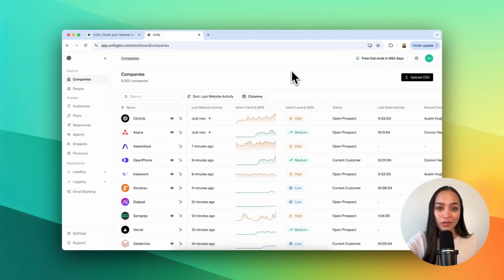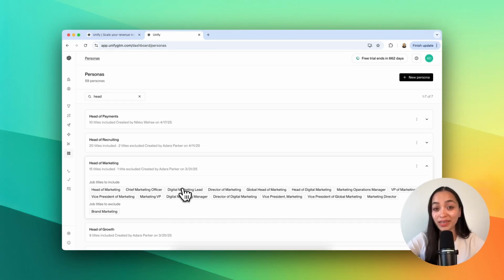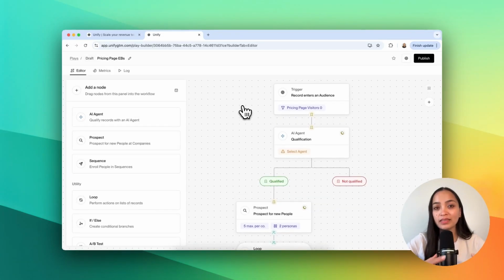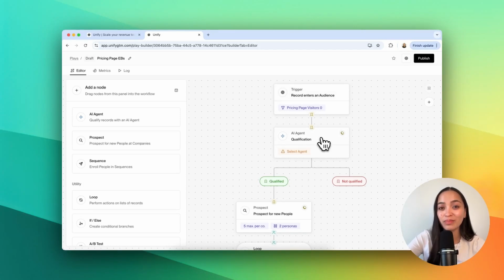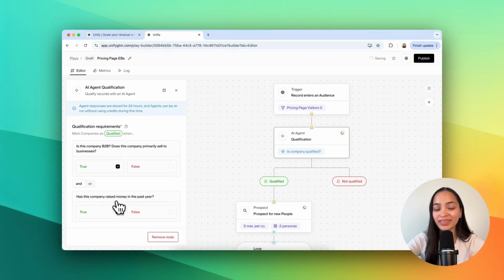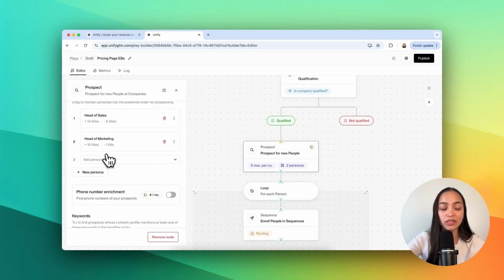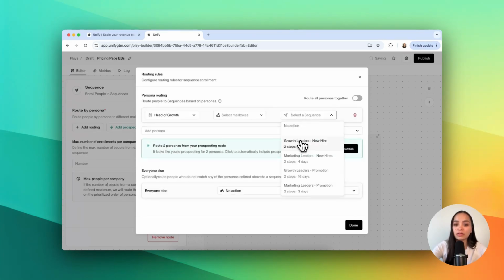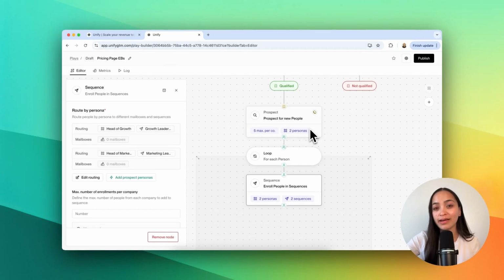How to Use an AI Agent to Qualify Your Pricing Page Visitors and Automate Outbound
In this episode, you’ll learn how to use an AI agent to qualify your pricing page visitors using open-ended criteria (like whether they work at a B2B company, whether they raised money recently, whether they're in your ICP) —and automatically send them tailored outbound messages.

✅ What You’ll Learn:
 • How to configure an AI agent to automatically qualify your pricing page visitors based on completely open-ended criteria
 • How to automate prospecting for your ICP at these qualified companies
 • How to automate routing your ICP to custom sequences

💡 Why Watch?
 • Save hours of manual research by automating a qualification process that usually requires looking up companies in Google, instead you can program an AI agent to do this for you
 • Save hours of manual prospecting by defining your personas once and then routing them to the right sequence
 • Learn how Unify automates outbound workflows at scale

📈 Boost Your Sales Success: By automating a tedious qualification process, you can reach out to your qualified accounts much sooner and reach your revenue goals faster.